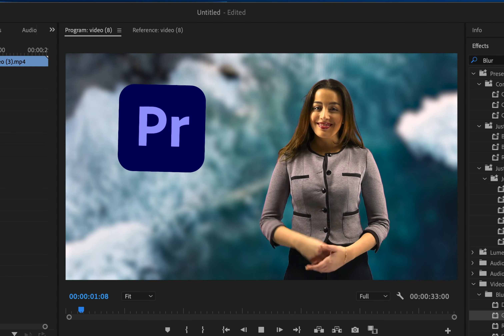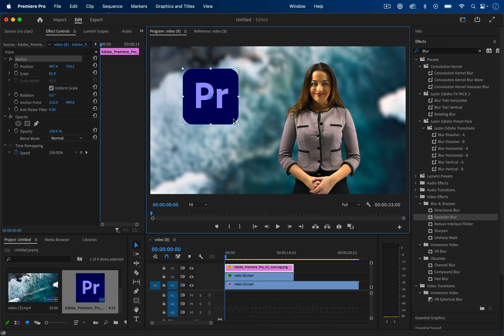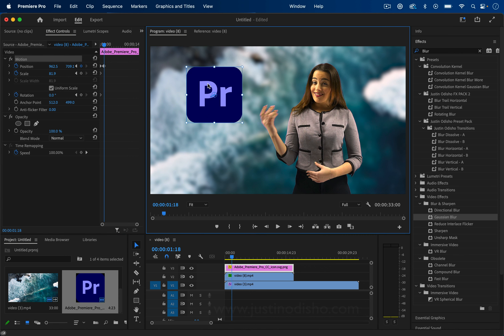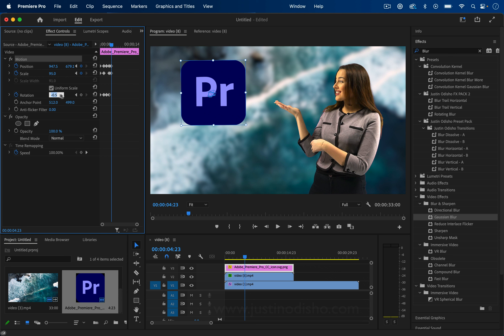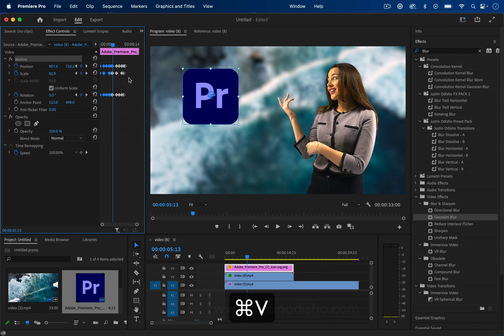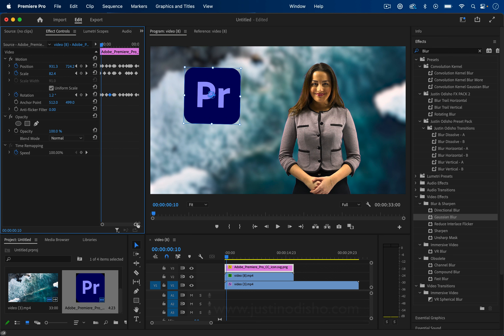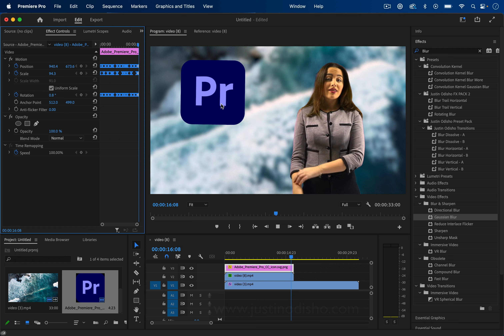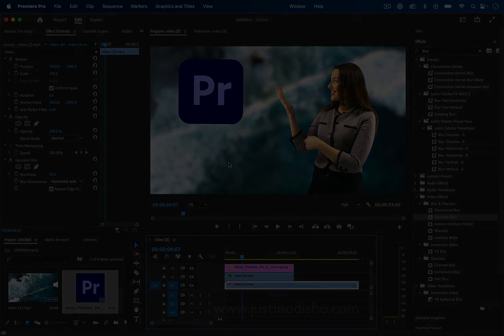How to make objects Float and Wiggle in Adobe Premiere Pro